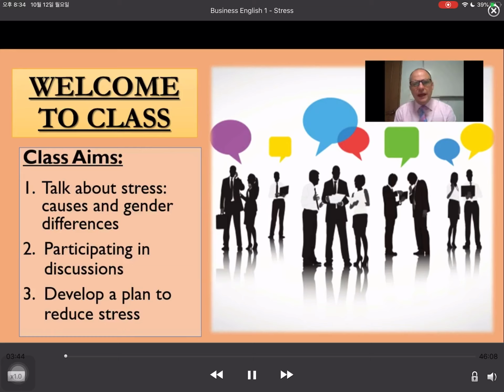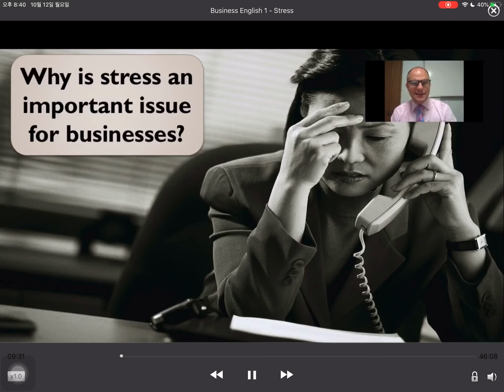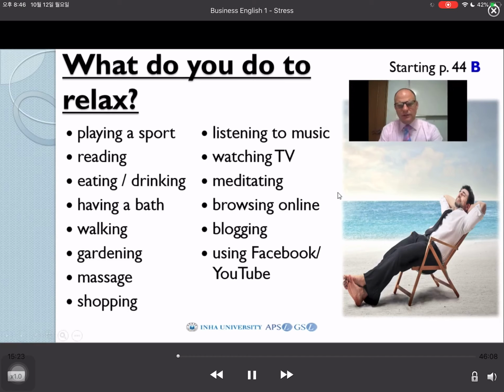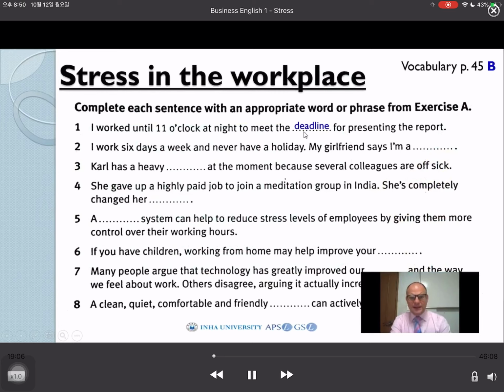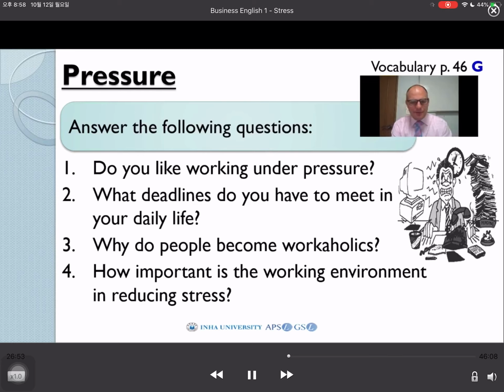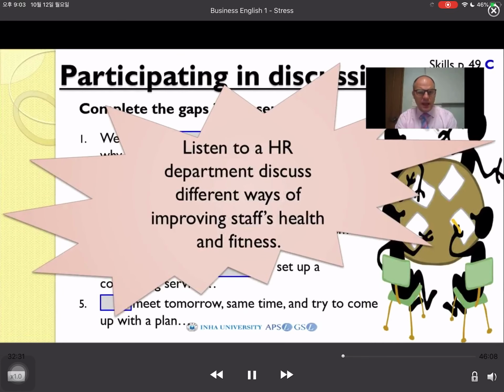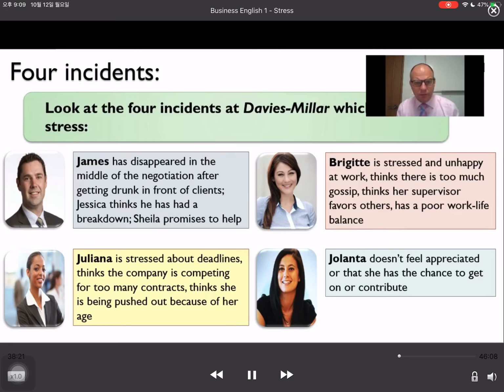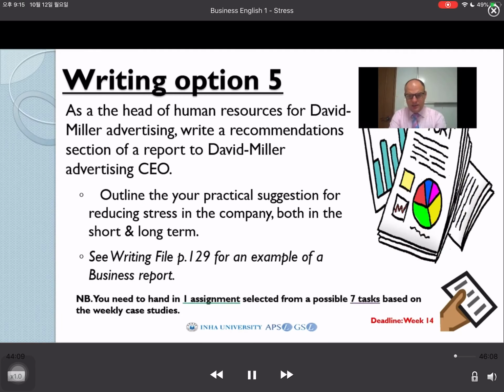2020년 10월 13일